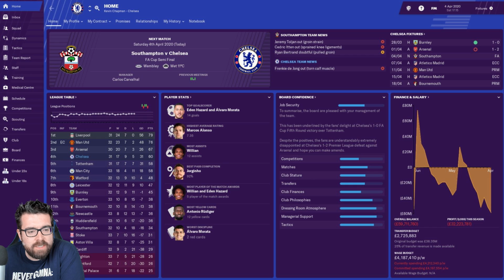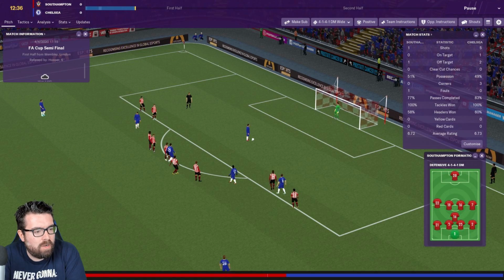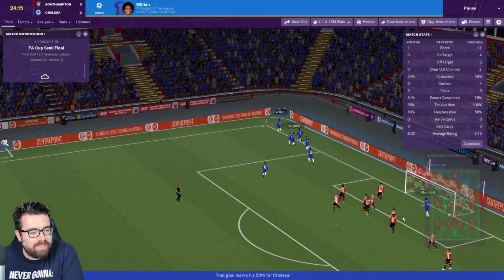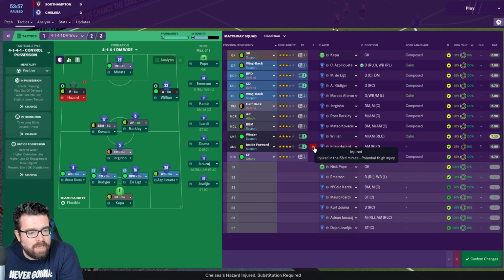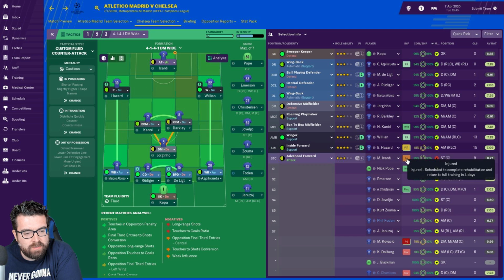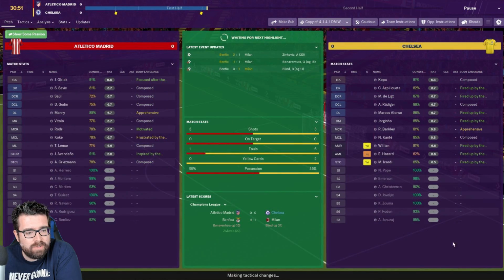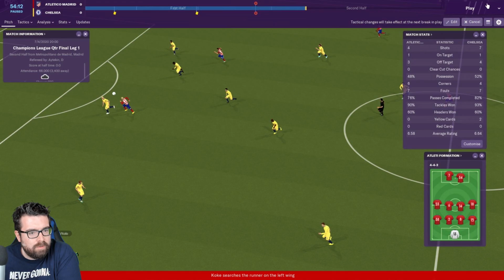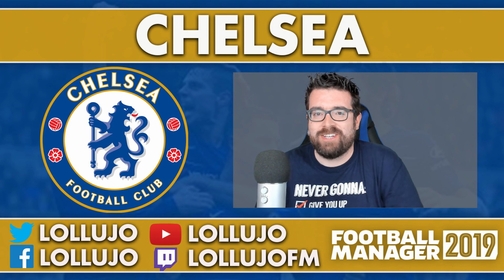CHELSEA FM19 BETA | Part 19 | ATLETICO MADRID | Football Manager 2019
Welcome to Part 19 of my Football Manager 2019 Beta save with Chelsea in the Premier League. In this FM19 lets play episode we face Southampton in the FA Cup semi-final and Atletico Madrid in the Champions League quarter-final.

Take a look at the rest of the playlist for this series

ABOUT LOLLUJO